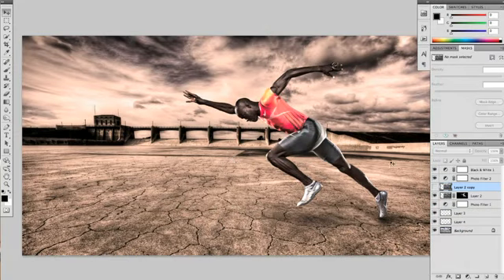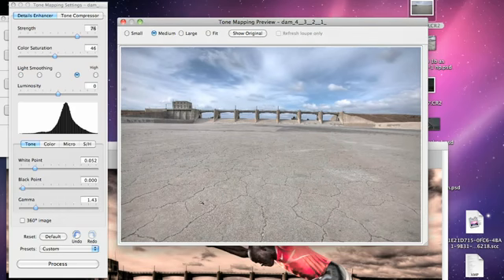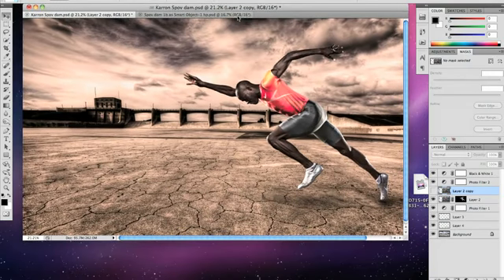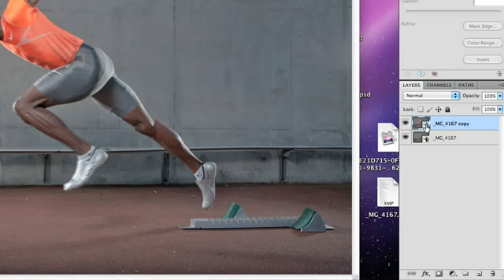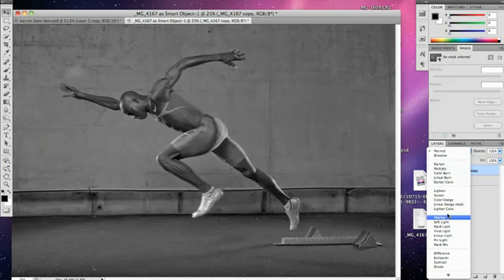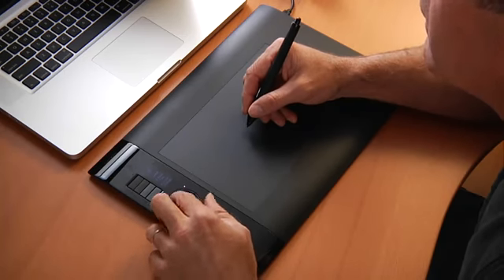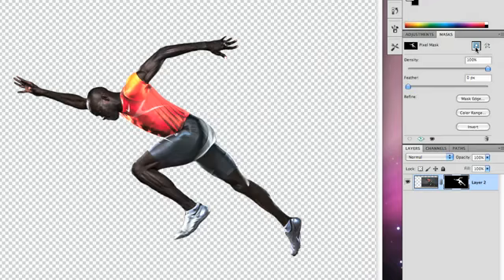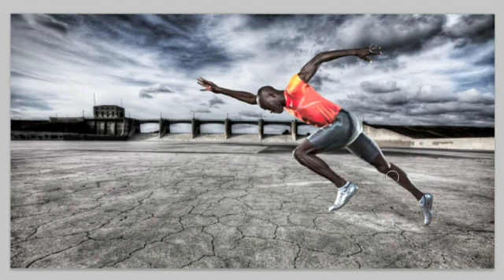Adobe CS5 és Wacom Intuos4 képszerkesztés (1. rész)